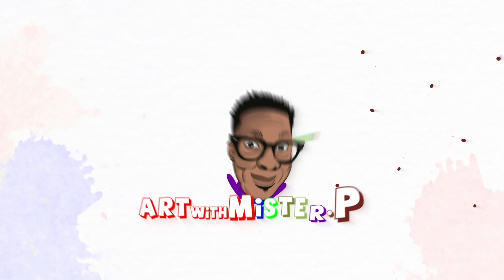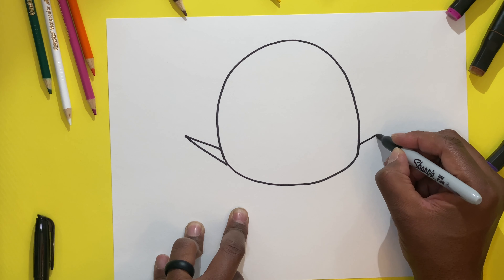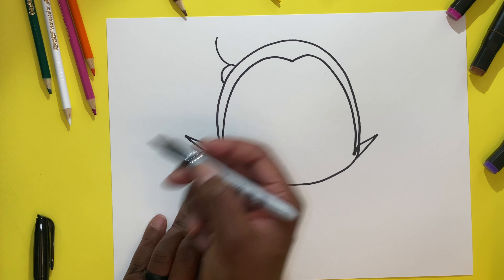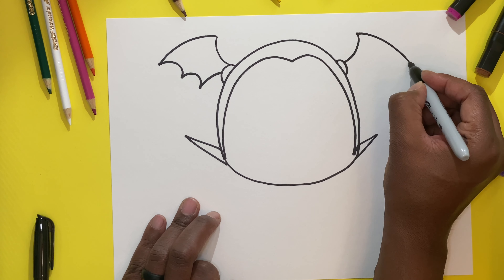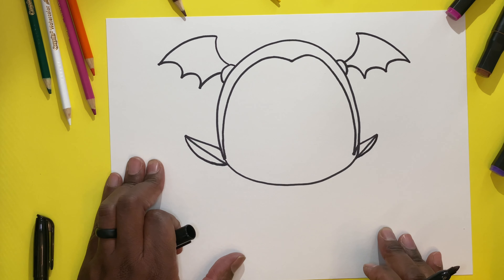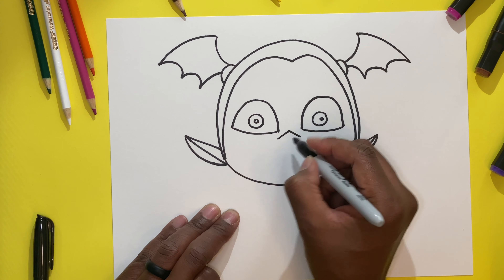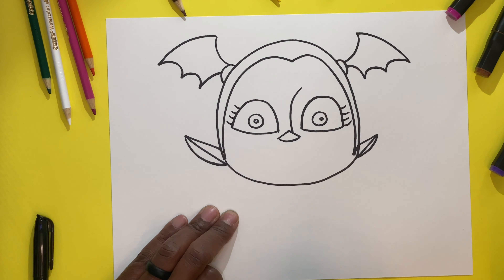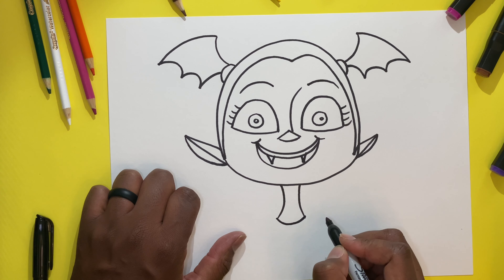HOW TO DRAW VAMPIRINA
Learn How to Draw Vampirina with Mister P. She's a cute spooky Vampire thats ready to have some Halloween fun. So lets not waist anymore time grab a pencil, some paper and lets go create some coolmazing art!